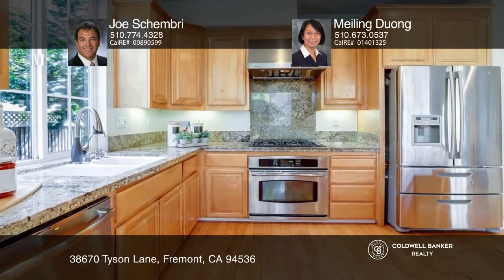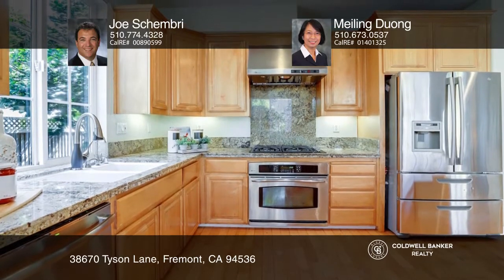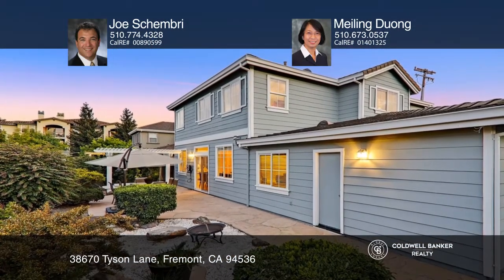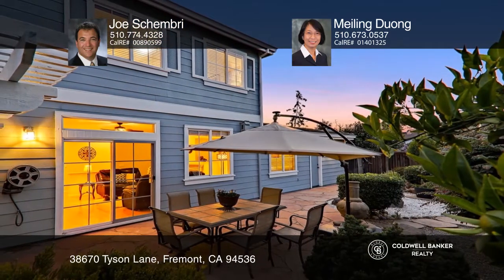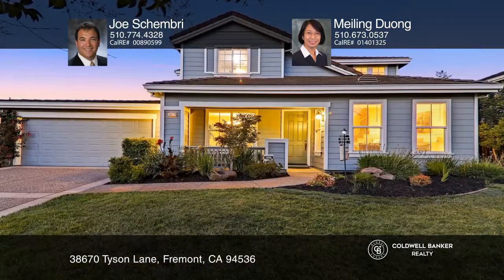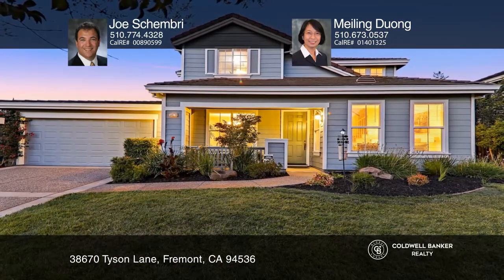38670 Tyson Lane Fremont, CA | ColdwellBankerHomes.com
38670 Tyson Lane, Fremont, CA

Introducing this beautiful and spacious four bedroom, three full bathroom Parkmont home with one bedroom and one full bathroom downstairs. This open and generous floorplan offers a formal front living room with a high ceiling and a marble-faced fireplace, a formal dining room with pendant lighting a